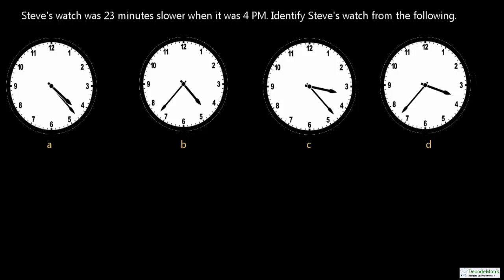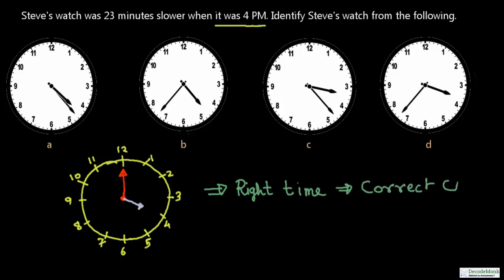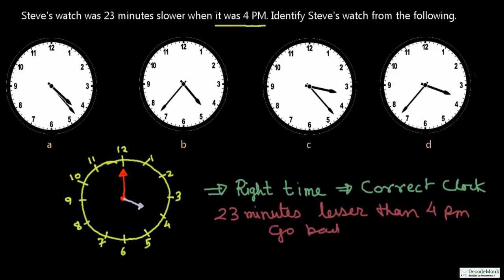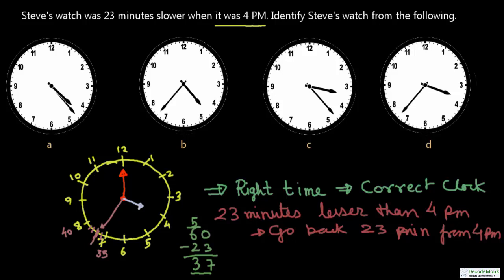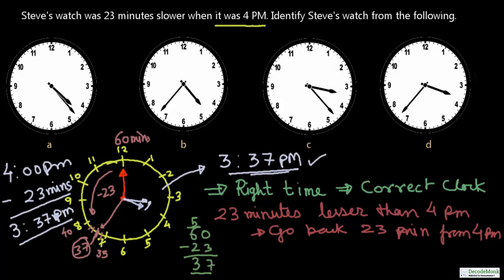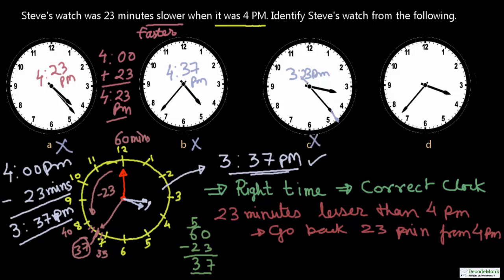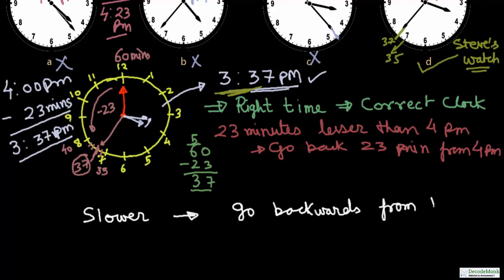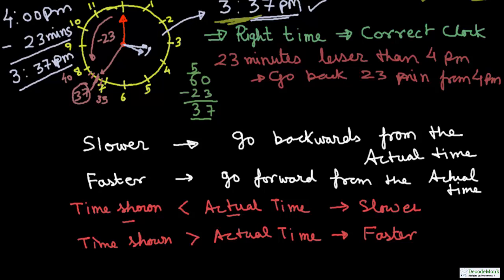Math Olympiad_class_3_4_time_sample question_slower watch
This video lecture discusses a sample question on time. Questions  on this concept are very common in Math Olympiads meant for primary classes.